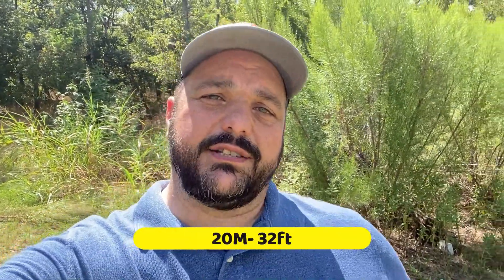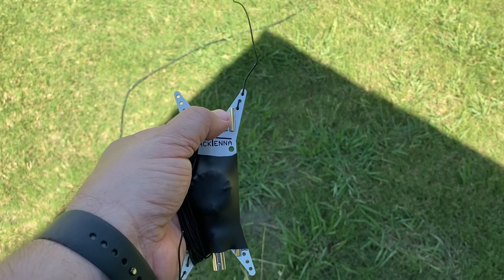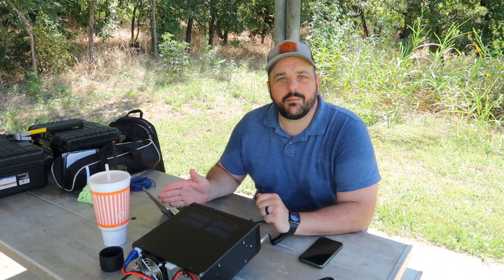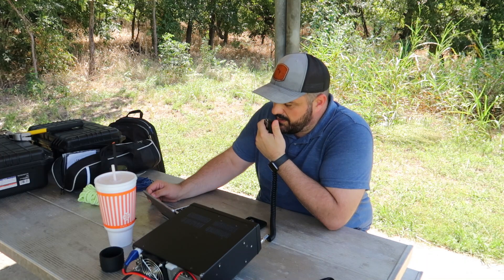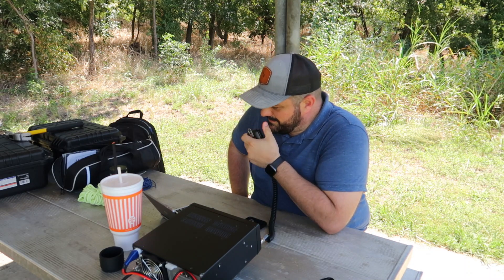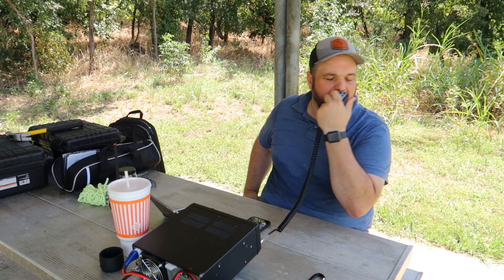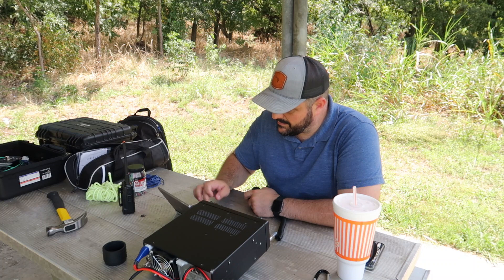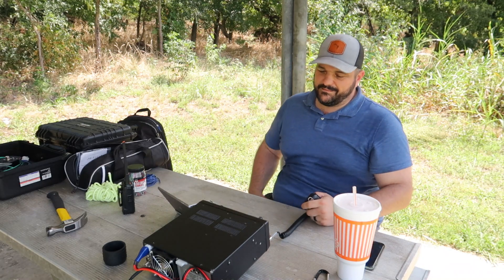BEST Ham Radio Antenna for Portable Operation - PackTenna Mini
In this video we explore the PackTenna mini end fed half wave ham radio antenna. This parks on the air (POTA) was from K-2996 Cedar Hill State Park. I am also using the Spiderbeam telescopic mast.

Time Stamp:
00:00 Intro
00:35 Overview
01:34 Close Up
02:58 Setup
03:55 CQ CQ
09:48 Closing Thoughts

My Gear:
Icom IC-7300
Sony Headphones
RigExpert Stick 230
Miady LifPo Battery
Tent Stakes
Glow Rope
Mini Bungee Cords
Drive on Mast Mount
iPad Mini Bluetooth Keyboard
Camera Tripod
iPhone Tripod Mount
Moza Nano Gimbal